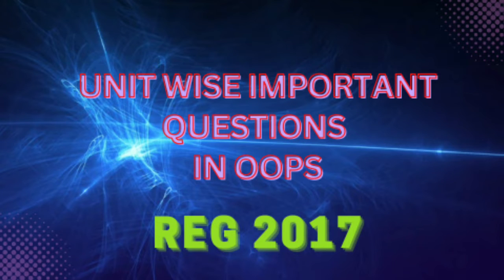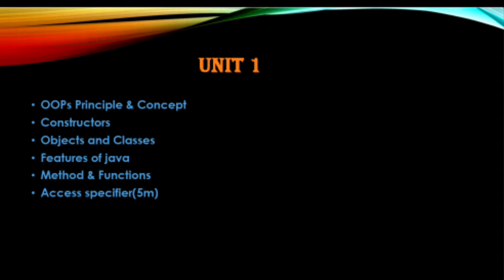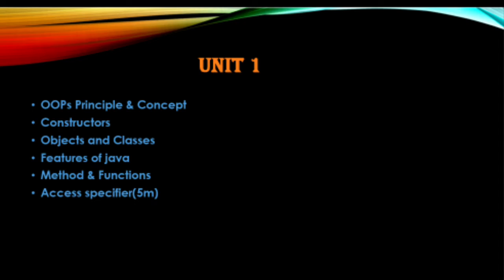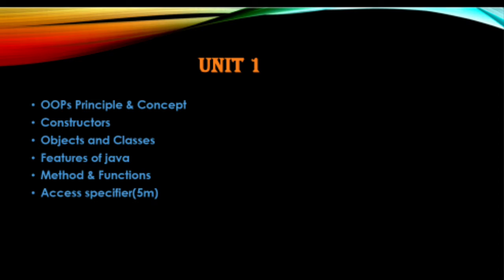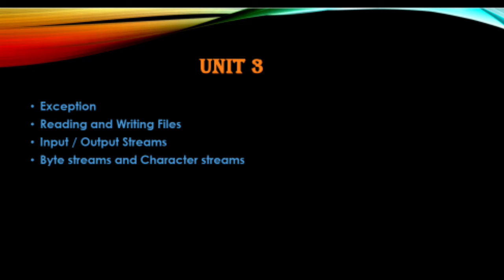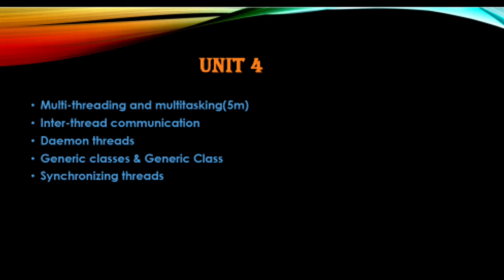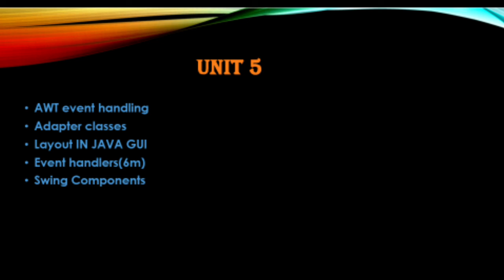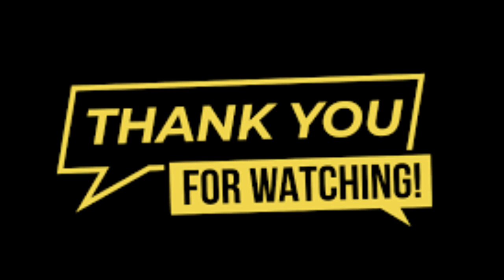How to pass in Object Oriented programming (OOPs)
In this video we are covering the important 13 marks and 2 marks questions in Object oriented programming in chapter wise..

3.Computer networks important questions

4.Object oriented analysis and design important questions

5.Algebra and Number theory important topics